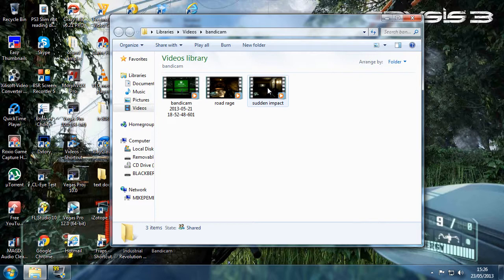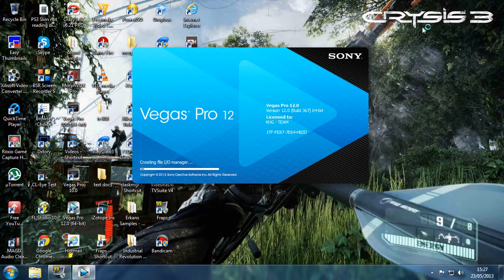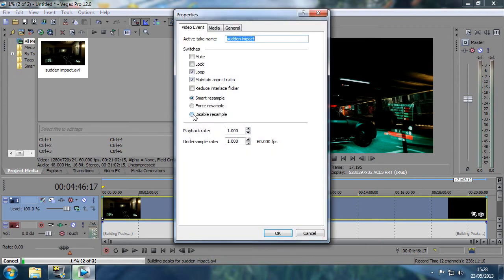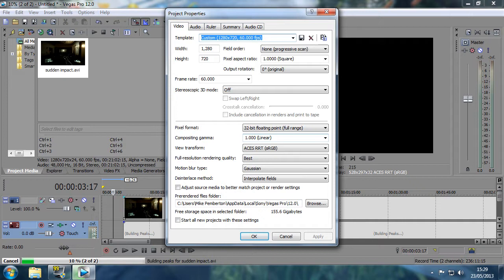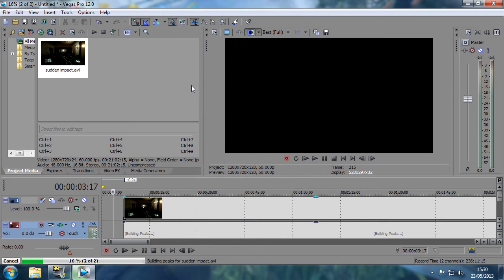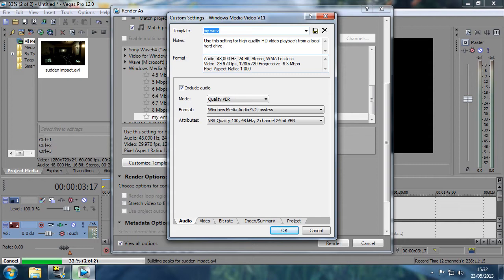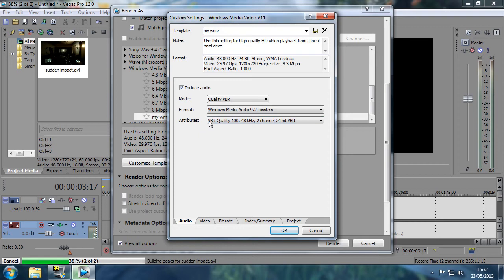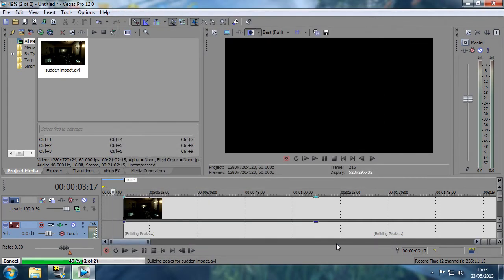HOW TO RECORD PS3 HDMI GAMEPLAY WITH BANDICAM Part 2 Editing in Sony Vegas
Part 2 is about editing in sony vegas and getting your file sizes down without loss in quality.

Check this guy out if you need spares or repairs and he does awesome tutorials too.